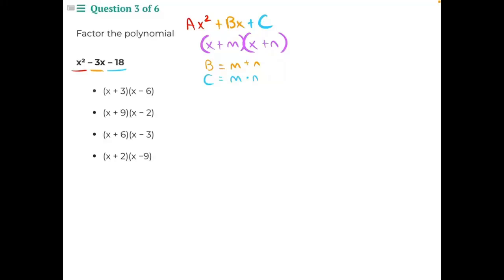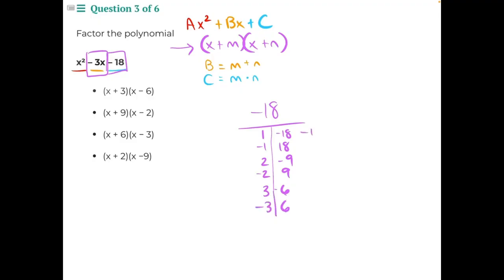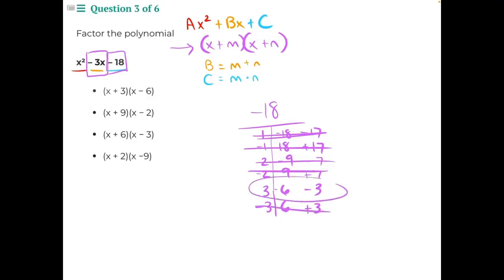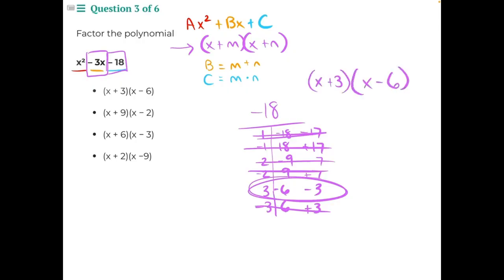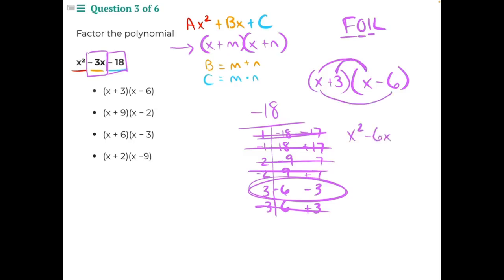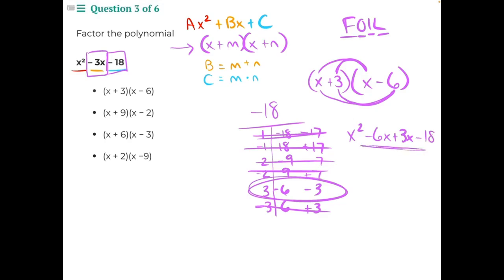Electrical IBEW Free Practice Question Solution 3 v2